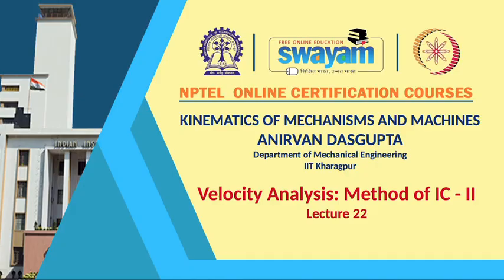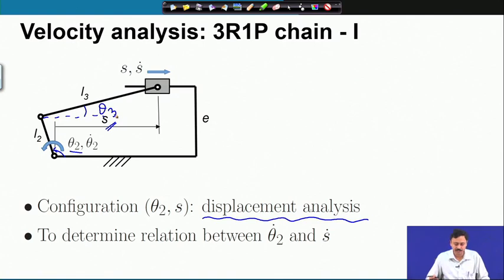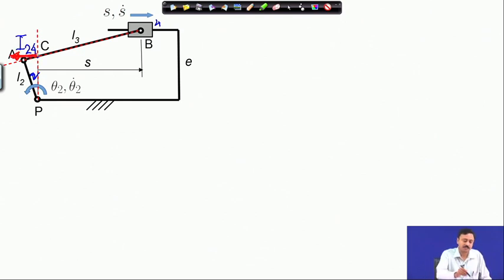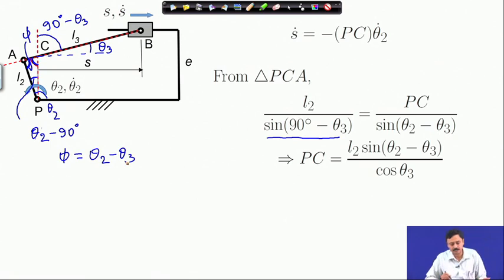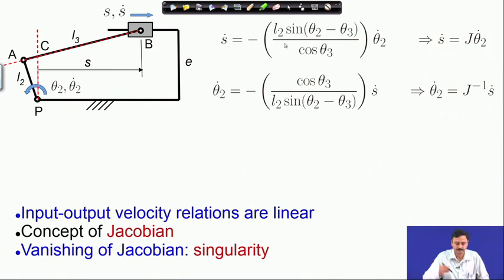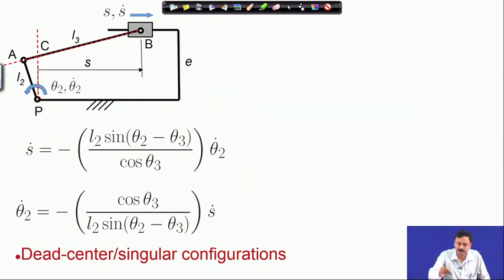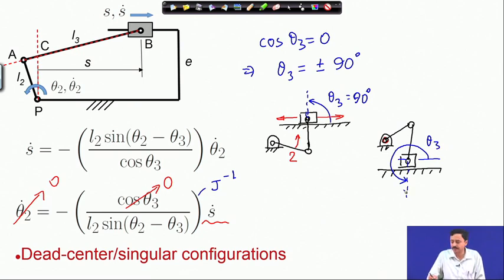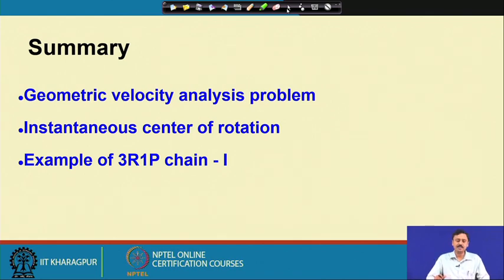Lecture 22: Velocity Analysis: Method of IC – II